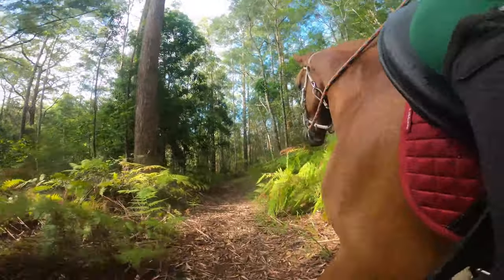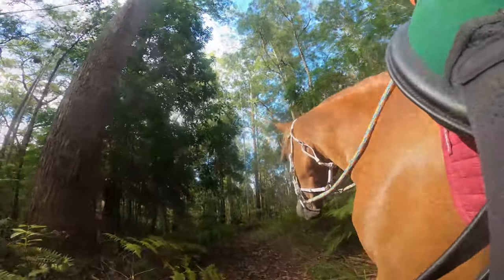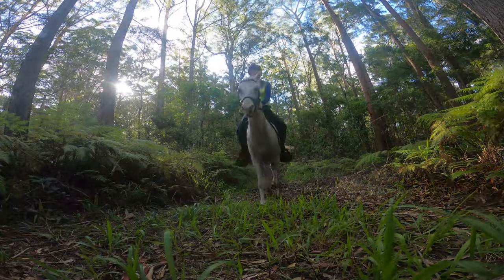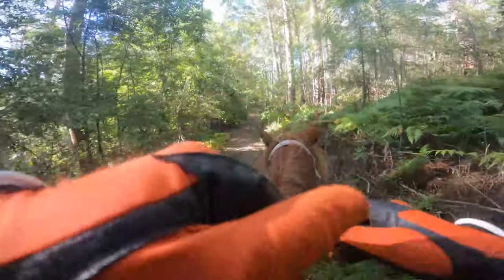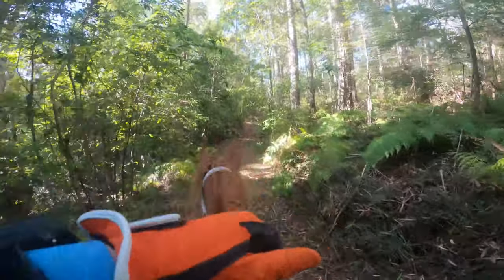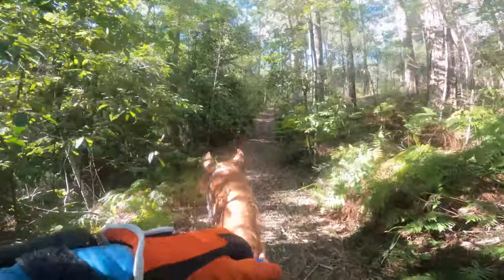Night Riding and Liberty in the Forest | Boxing Day Training Ride | Endurance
Riding out on boxing day with Bella, Theo and Apollo.
During summer the horses are being slowly legged up for the coming 2021 endurance season. This means lots of slow afternoon/night rides as it's still 30 degrees Celsius here up until 8pm. Bells has had one case of swollen tendons so going back to just walking with more frequent shorter rides is needed (much to her annoyance!). We did a touch of trotting as you will see in the video, with probably 5 seconds of canter over some logs, but minimising or not allowing her to transition up from a walk is integral if we are going to hit our goals in 2021. In this video you will see our Australian Brumby hand walked, he is still overcoming his fear of being touched on the hind whilst a rider is mounted. We have worked hard to reduce his shutdown behaviour and are still in the process of teaching him how to control his emotions, rather than not thinking and processing things and either shutting down, or activating a very extreme flight response. We think he learnt to shut down and activate his flight response from a 'Brumby Safari' which asks the horses to be 'broken' and mounted by a rider in only 10 days. So much for adopting a clean slate!

 I will have another video out of our ride at Beachmere this time next week, and we have another ride planned to go on tomorrow (fingers crossed for some cloudy and foggy weather).